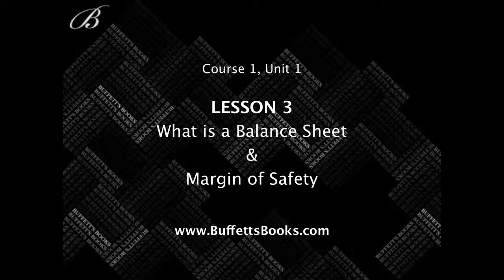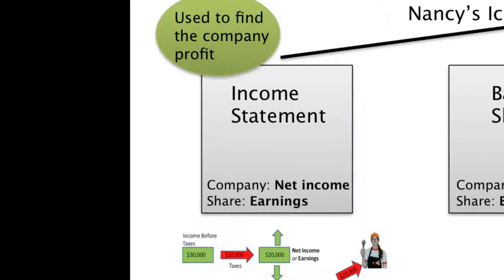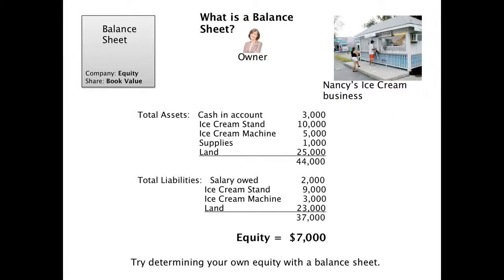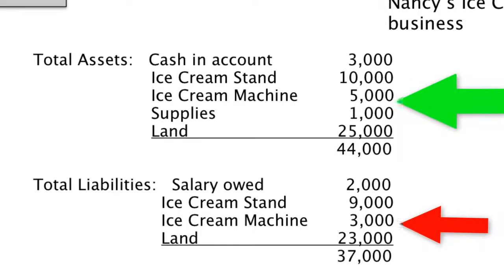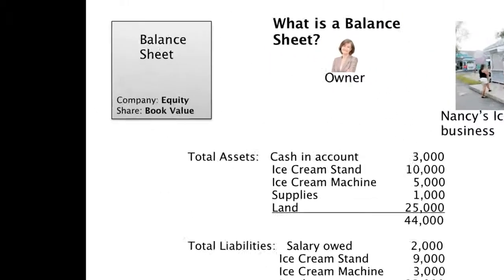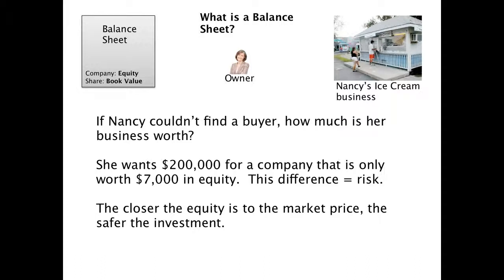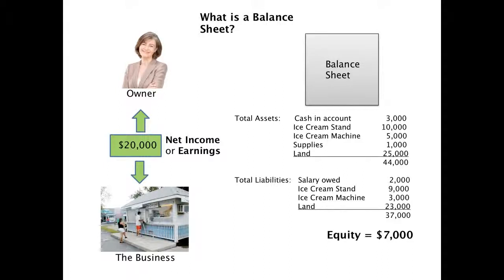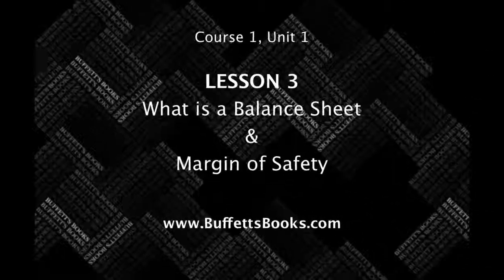3 What is a Balance Sheet and Margin of Safety